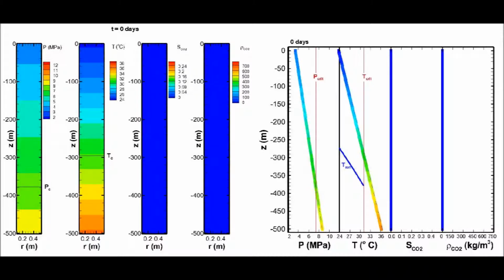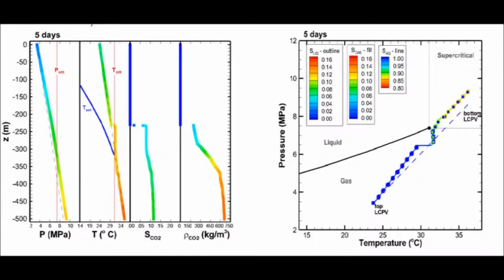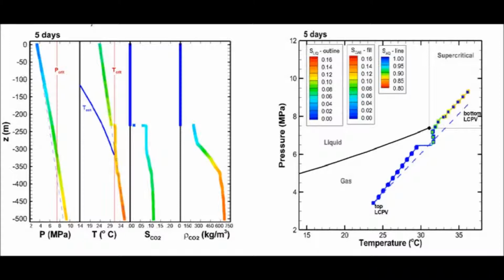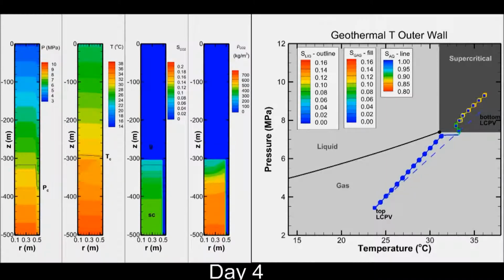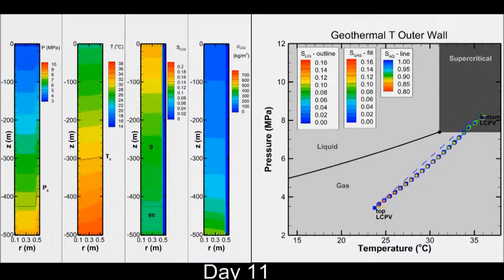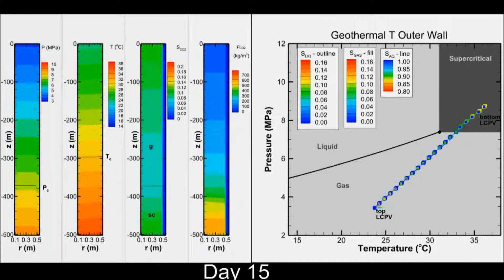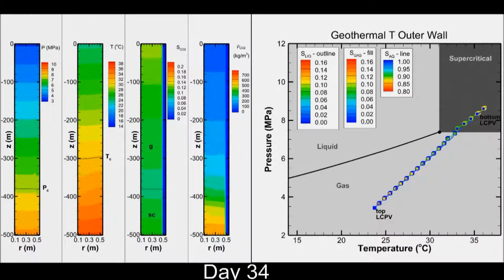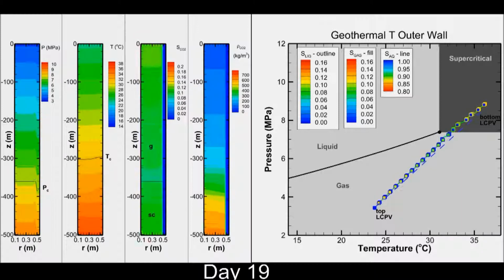Movie 9.3.1 Simulation of upward CO2 flow